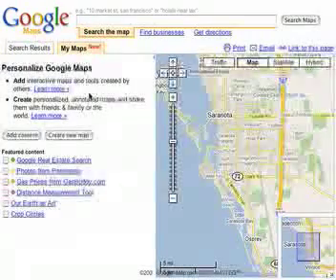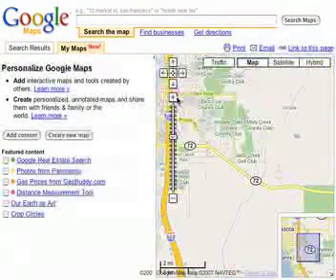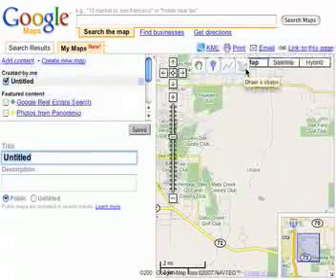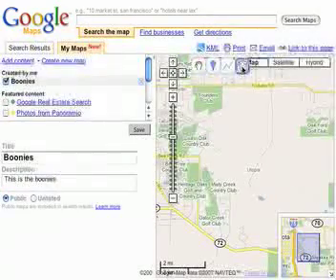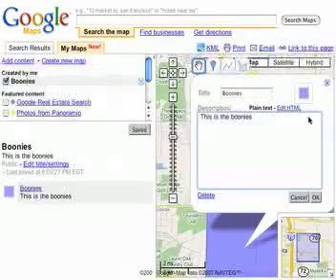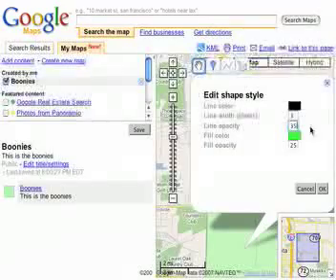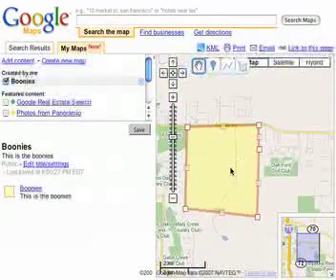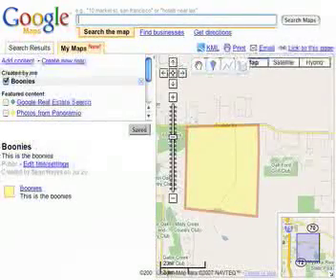Google Mapplets: Quick How-To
Tutorial on Adding Custom Points, Overlay